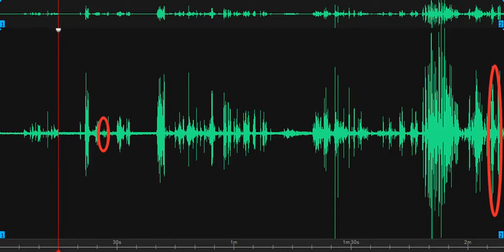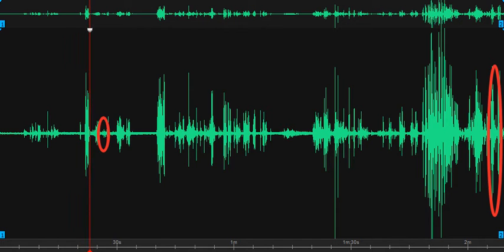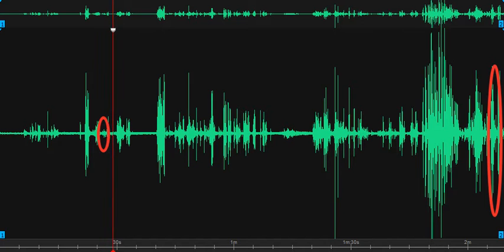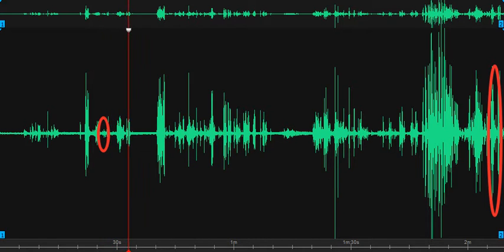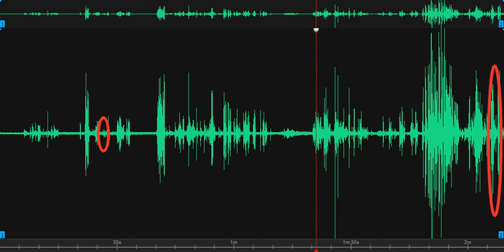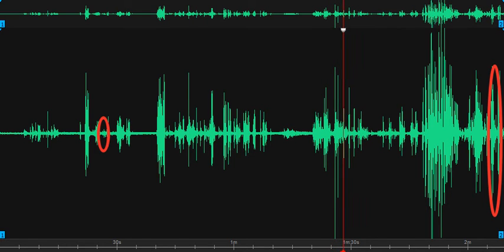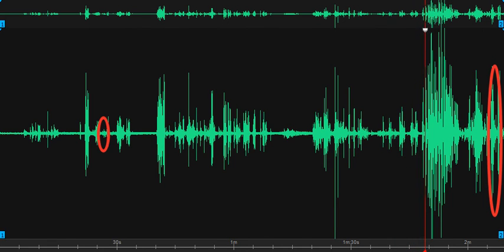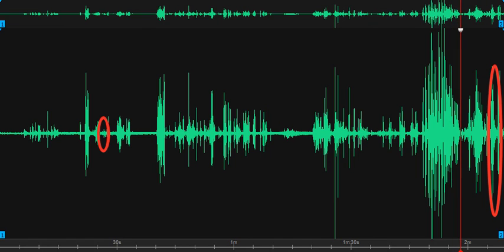PA Warehouse - Class-A - Electronic Voice Phenomenon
In our other videos from our warehouse investigation with the Kinect visual anomalies in the caged areas, this is where we captured this "Class A" level EVP. It was captured on two different digital audio recorders and a piece of video footage, but no one heard it in the moment when it occurred.